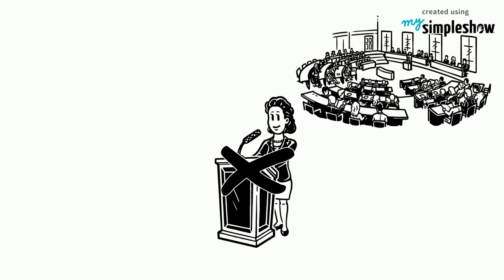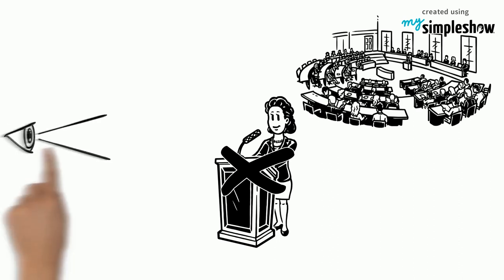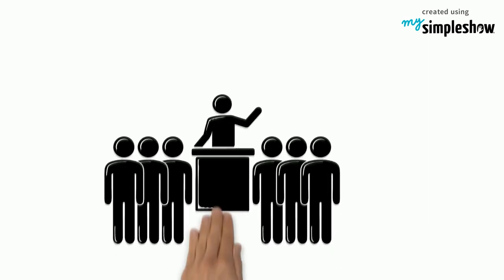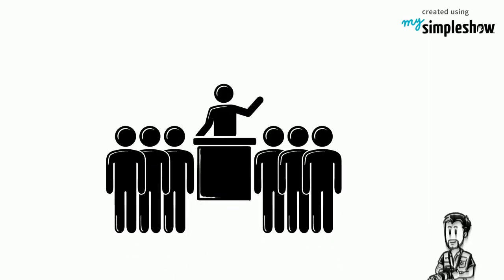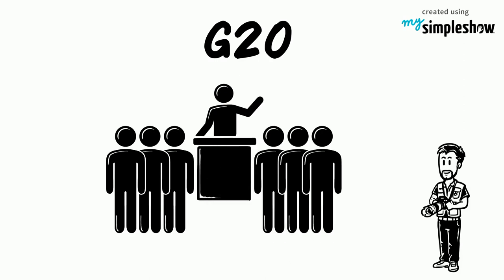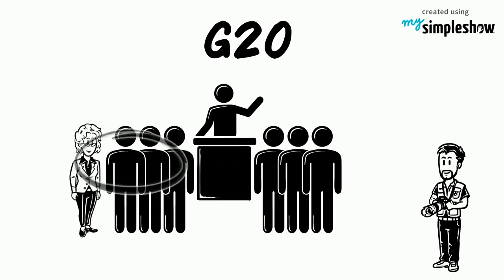Gender Equality In Politics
Around the world, women are closing the gender gap in areas such as health and education, but significant gender inequality persists in politics.
Do you know that only 23% of the world's politicians are women? What do you think about this?